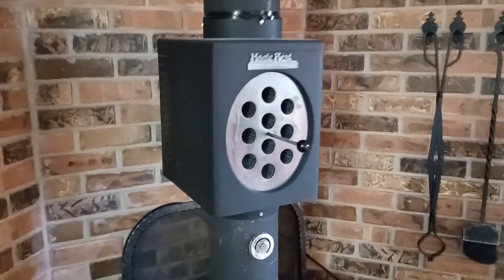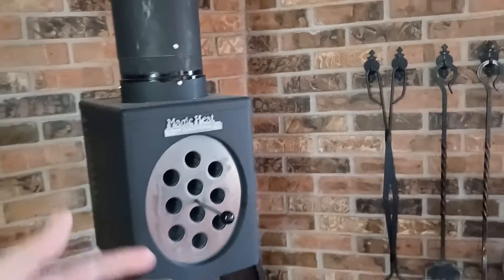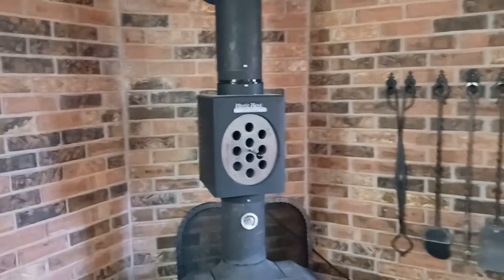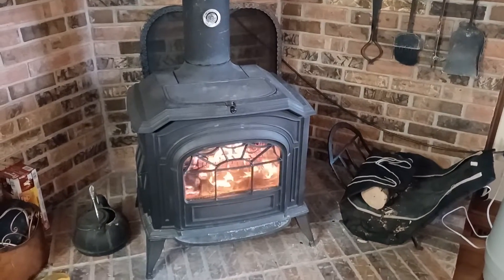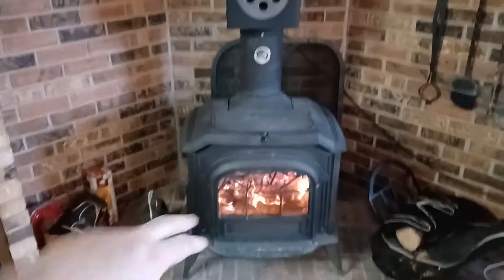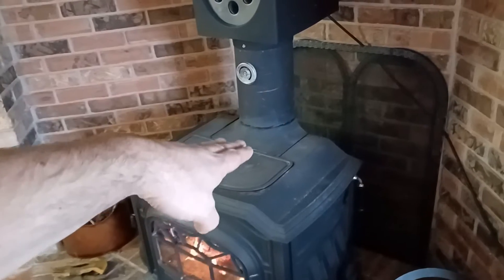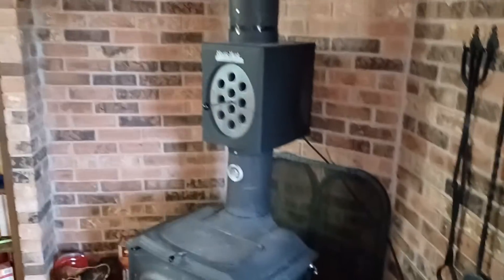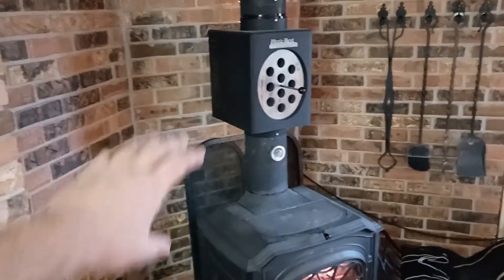Magic Heat chimney heat reclaimer one month review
This is my review of The Magic Heat chimney Heat reclaimer.  I installed this unit myself and have been running it for one month.  This unit allows you to maximize the amount of heat you get out of your wood stove!

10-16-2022 update: I see you can now get it on Amazon